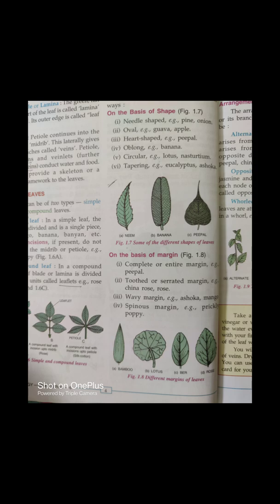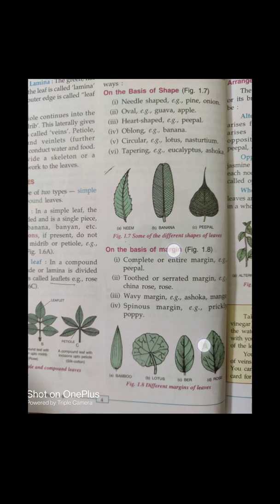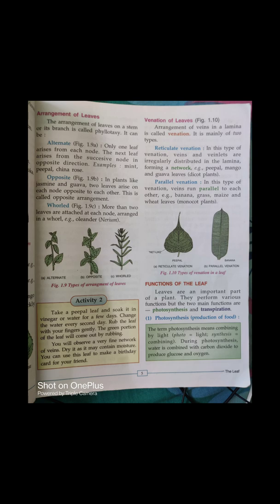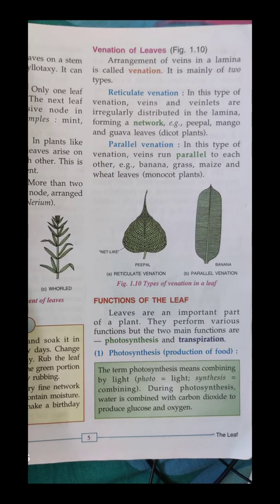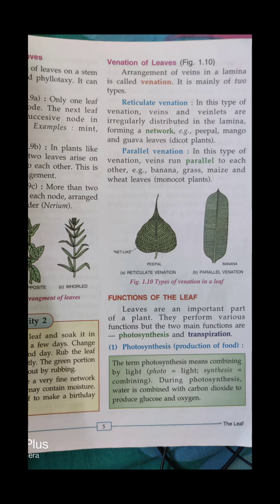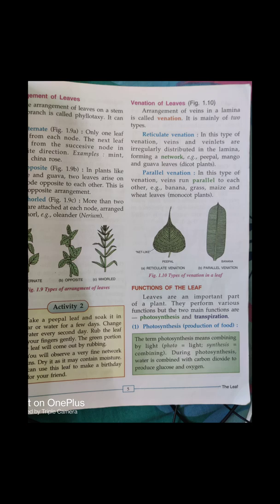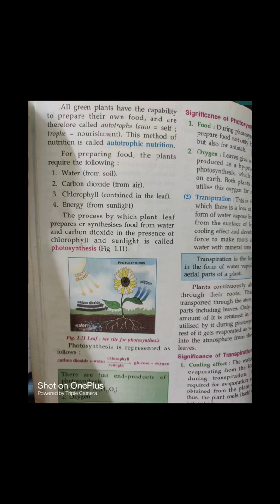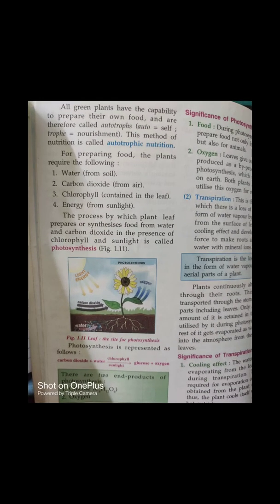class 6/the leaf/photosynthesis